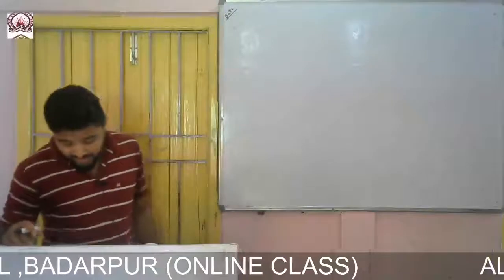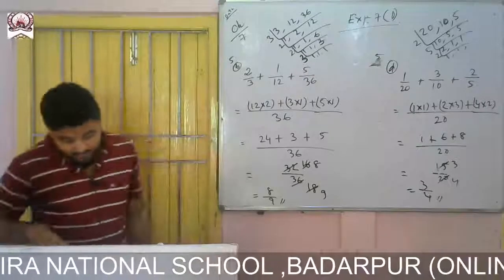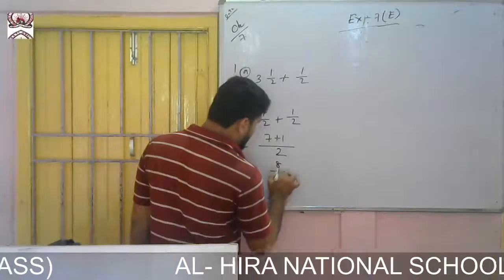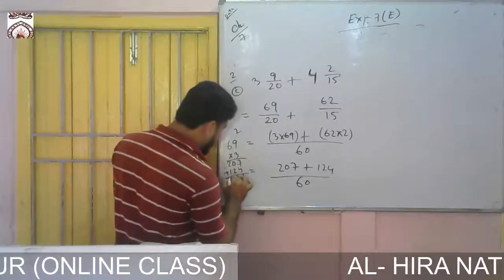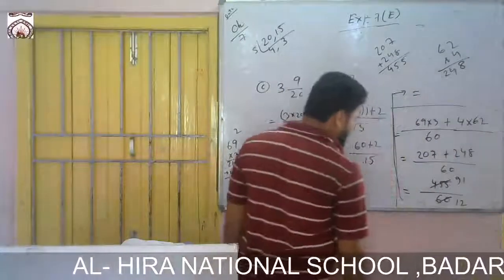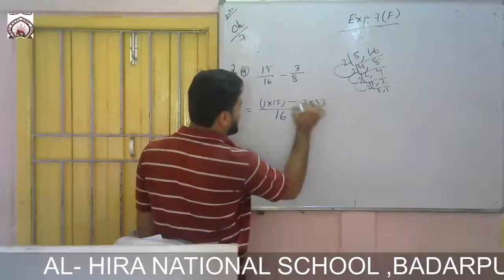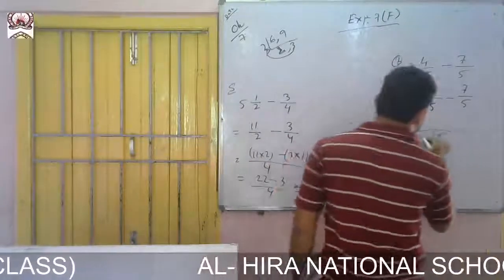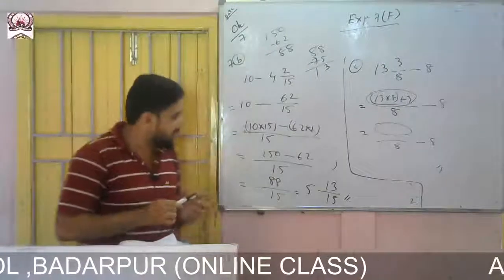Maths, Chapter - 7 (3rd part) of Class - V